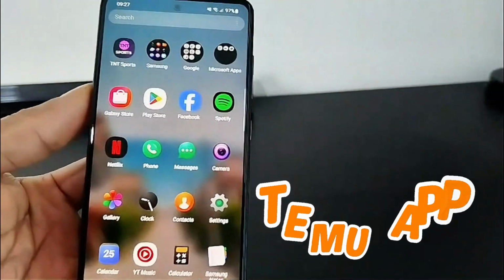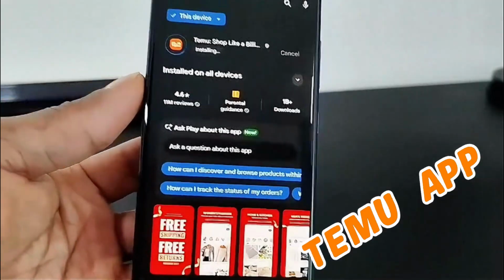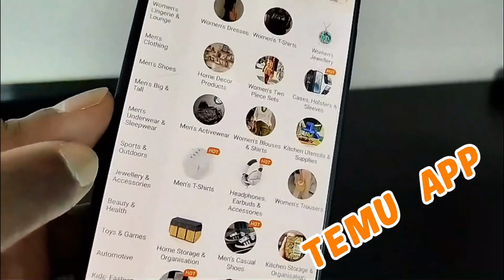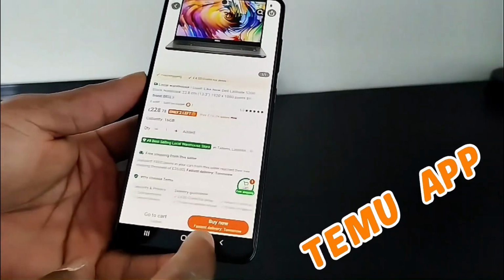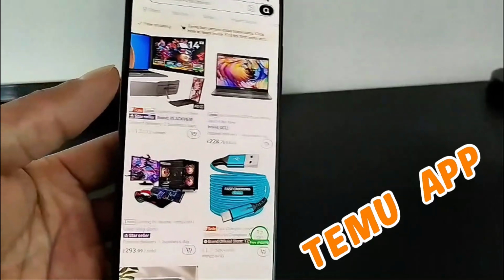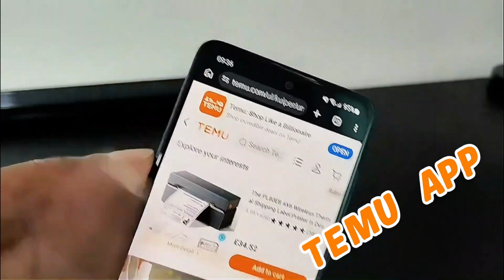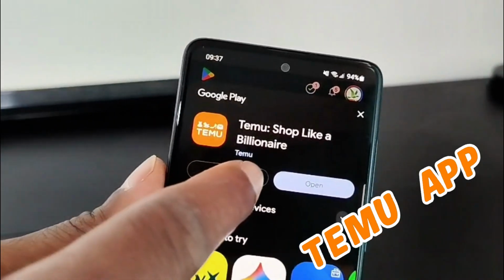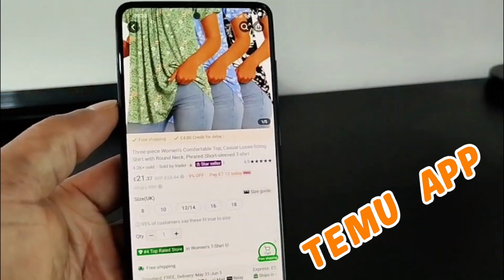Temu App Install Guide: 2 Easy Methods + Full App Walkthrough (Categories & Features)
n this video/guide, I’ll show you step-by-step how to download and install the Temu app using two different methods — whether you’re on Android or iOS. Once installed, I’ll walk you through the main app interface, including all major shopping categories, how to browse deals, and where to find key features like flash sales, coupons, and order tracking.

⏱️ What You’ll Learn:
✅ Method 1 – Install via Official App Store (Google Play / Apple App Store)
✅ Overview of Temu’s main categories (Electronics, Fashion, Home, Beauty, Toys, etc.)
✅ Tips for first-time users to save money & navigate smoothly

📲 Temu Official Links: 🔥 Hot deals just a click away! and search ale376140 in the Temu App!
⚠️ Only for app users with qualifying orders. T&Cs apply.

⚠️ Note: Only download from trusted sources to avoid fake apps.